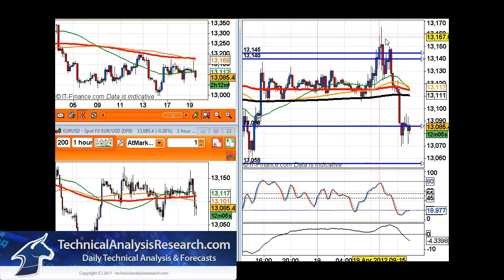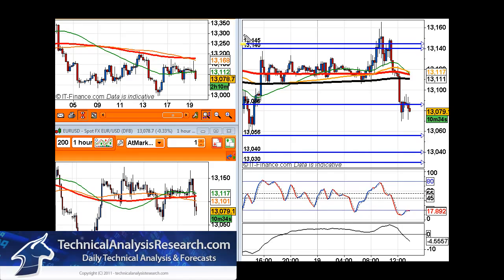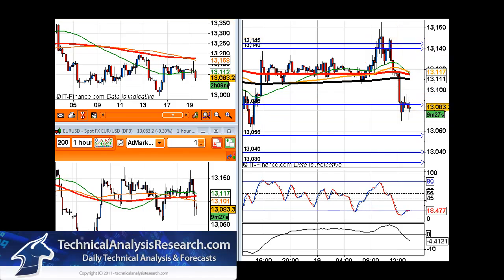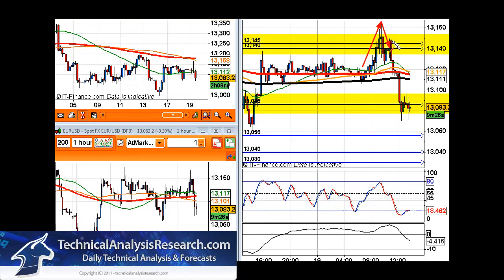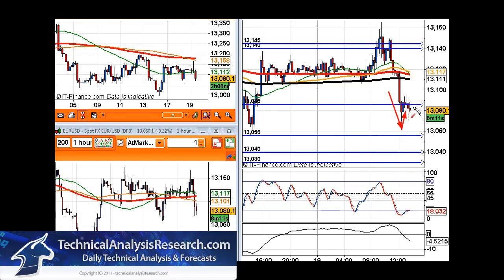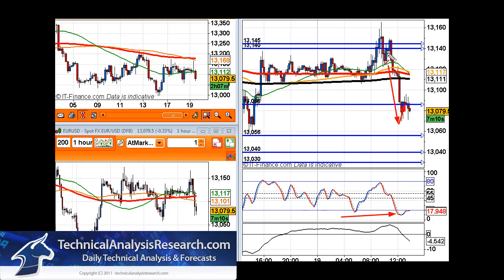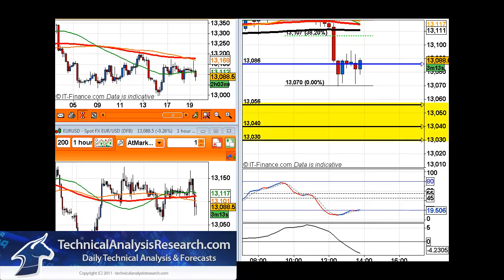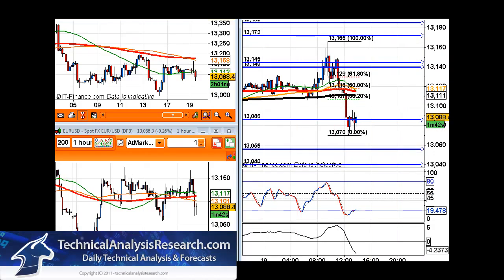EURUSD Update 19th April.mp4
EURUSD Technical Analysis Update